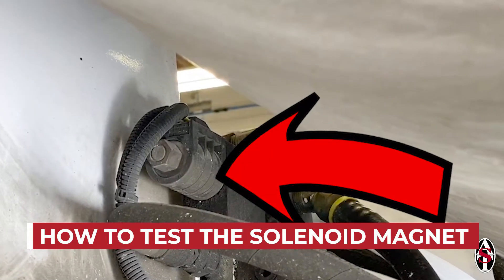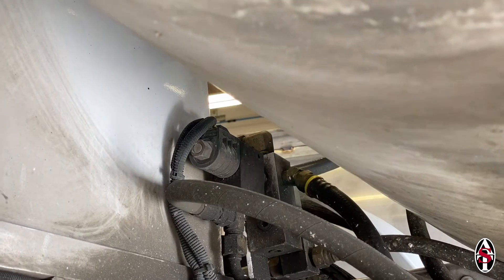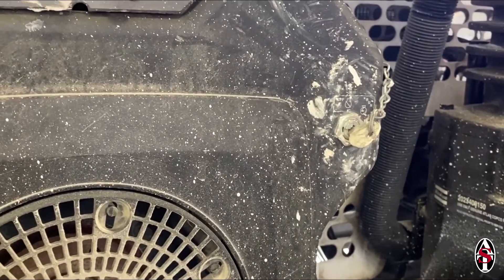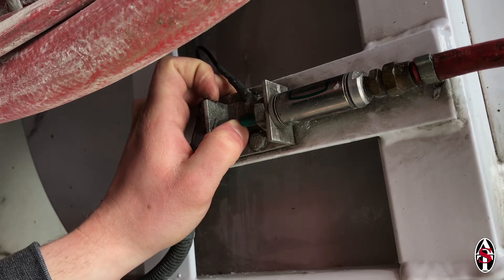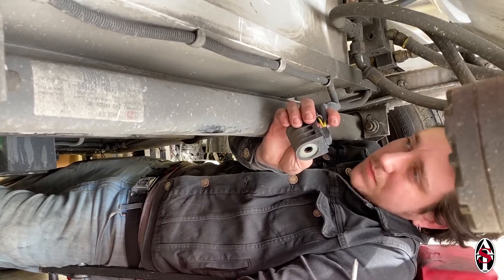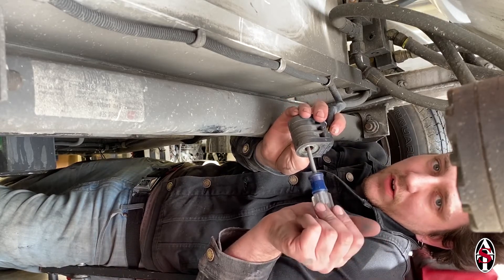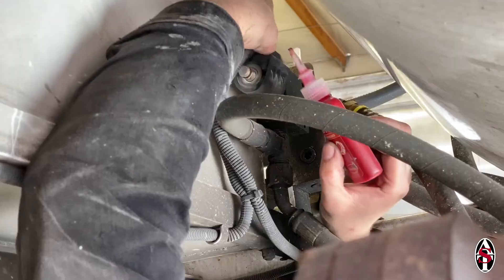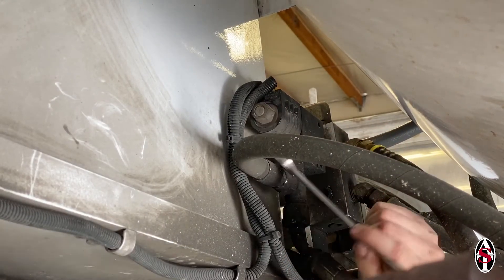How to Test the Solenoid Magnet on Your AST Spray Rig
In this video, we will go over the process for testing the solenoid magnet on your spray rig.

Video Transcript:

In this video, we will go over the process for testing the solenoid magnet on your spray rig. You will need a 3/4” wrench, a screwdriver, and red Loctite for reassembling the solenoid magnet.

Go underneath the machine and find the solenoid magnet. It is located between the tank and the power pack. Use the 3/4” wrench to remove the nut from the end of the solenoid pin. Set the nut aside. Slide the magnet off the pin.

At this point, we need to turn the engine key to the ON position, but DO NOT start the engine. Make sure that there is no way the engine can start during this process as starting the engine can present a safety hazard.

Now we need to turn the pump on. For electric switch hose sets, pull the switch on the gun to the ON position. For air switch hose sets, hold the momentary switch that is part of the air cylinder assembly on the side of the tank down. It may be beneficial to have a helping hand for this step.

Back underneath the rig, take your screwdriver and stick it through the middle of the magnet.

“With the key in the ON position and the motor not running and the switch on the side of the tank either being depressed if it’s an air switch or the switch at the gun in the ON position if it’s electric switch, take your screwdriver and stick it in through the middle of the magnet. This should create a magnetic pull and you should feel it pull the screwdriver out of your hand.”

“I’ll demonstrate that again. I’m barely holding it and [the magnet] should be able to hold [the screwdriver]. This means that the magnet is in proper working condition. And now you can go ahead and put it back on.”

You can now replace the solenoid magnet if needed, or reinstall the old solenoid magnet.

Slide the magnet onto the solenoid pin, apply a small bead of red Loctite to the threads on the pin, and thread the nut onto the pin. Hand tighten the nut and then use the wrench to tighten it another 1/4 turn. Do not tighten it more than 1/4 turn past hand tight.

The process is complete once you have the nut properly tightened.